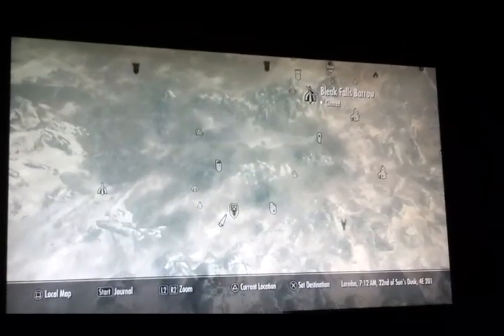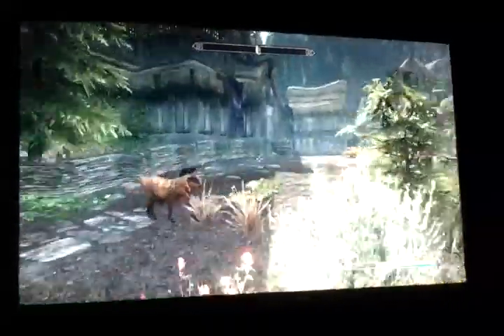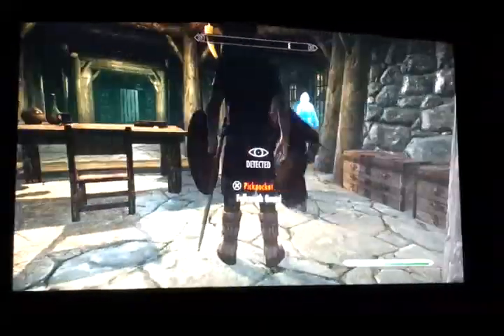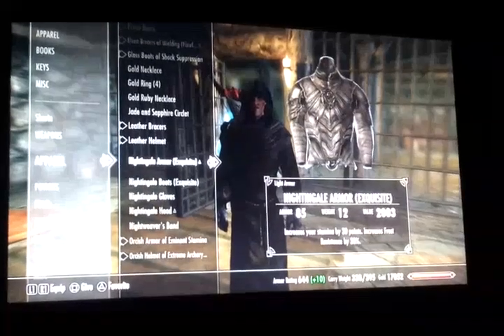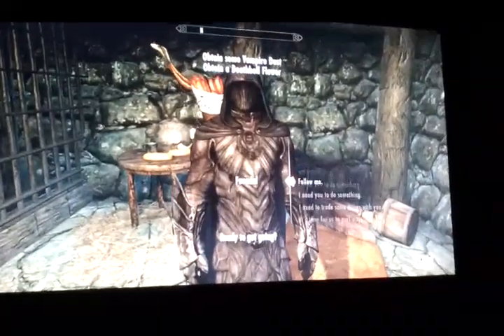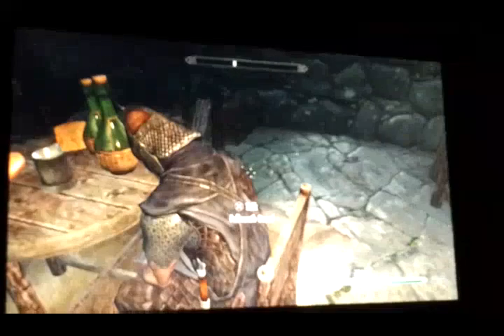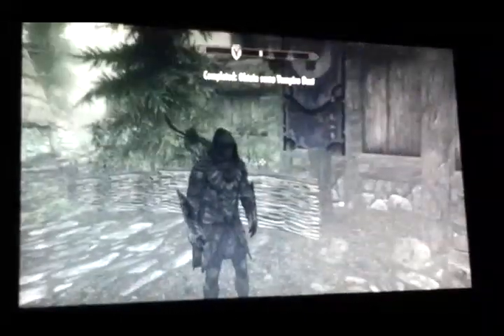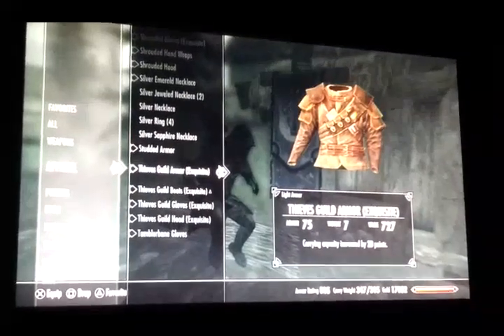skyrim glitch/ UNLIMITED armor rating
check our channel for more skyrim clips :)